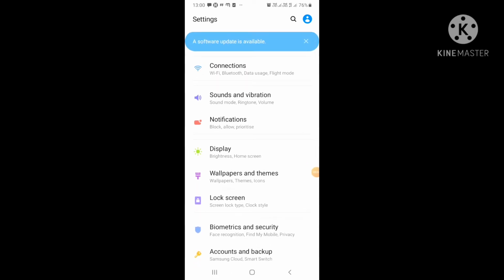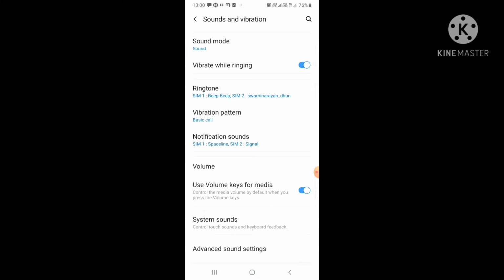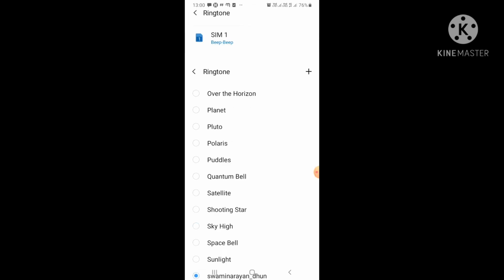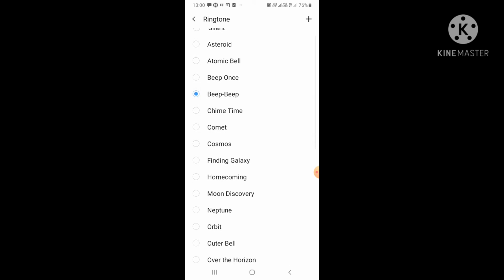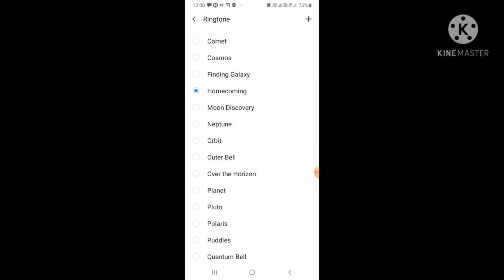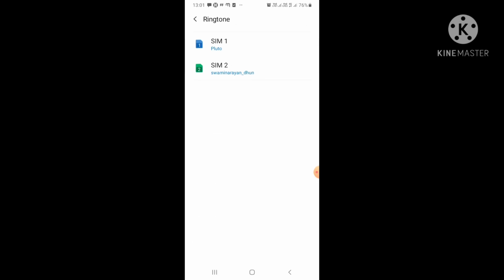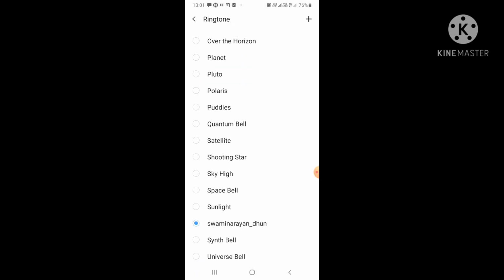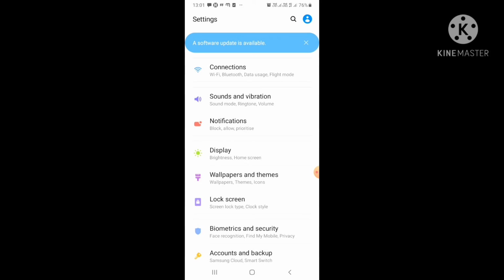How to change ringtone